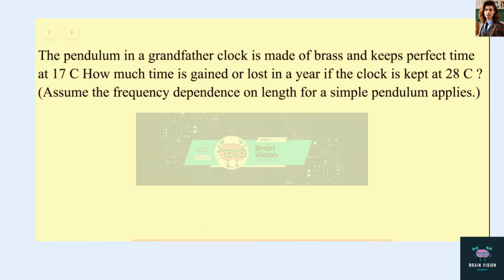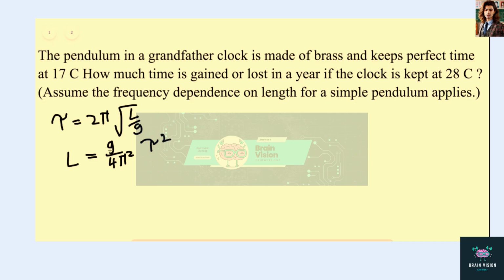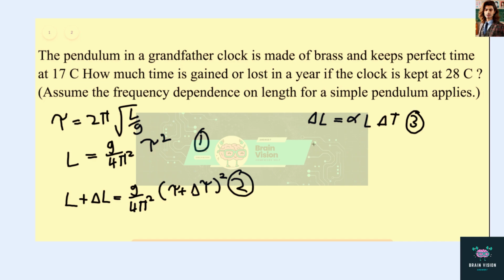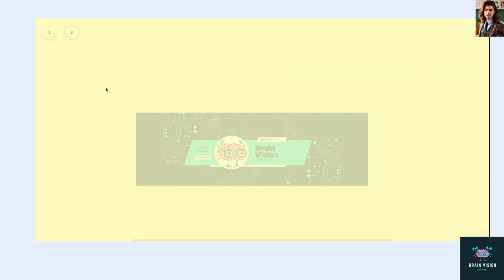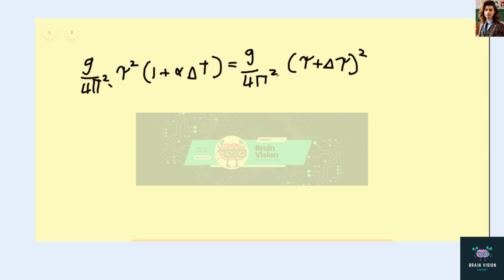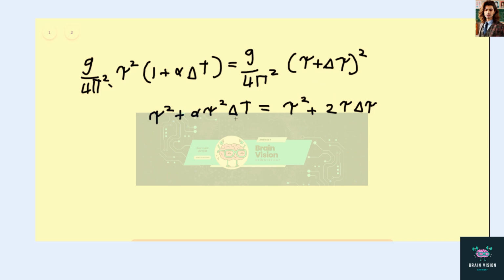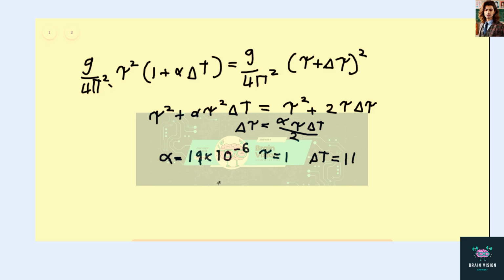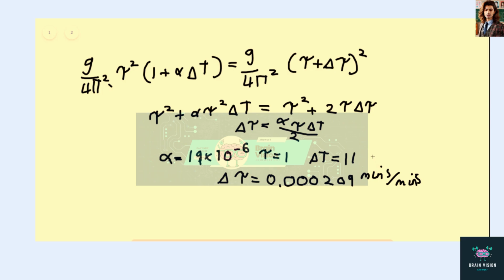The pendulum in a grandfather clock is made of brass and keeps perfect time at How much time is gain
The pendulum in a grandfather clock is made of brass and keeps perfect time at How much time is gained or lost in a year if the clock is kept at ? (Assume the frequency dependence on length for a simple pendulum applies.)